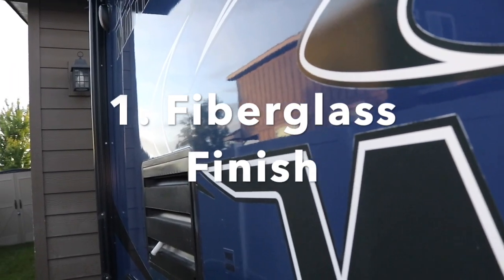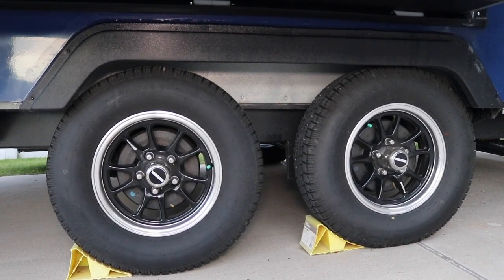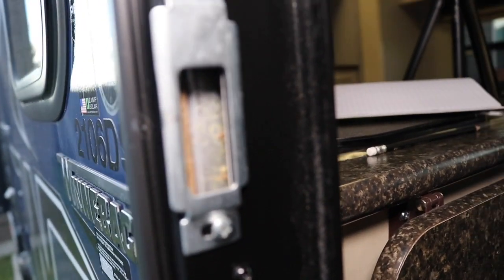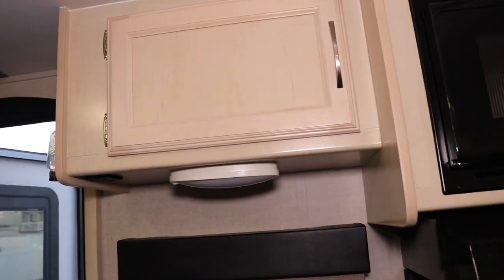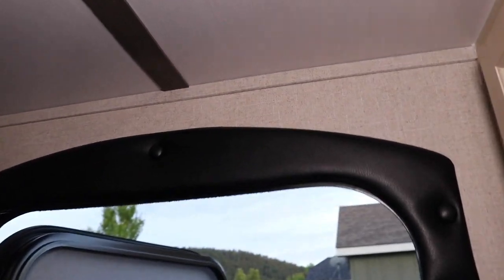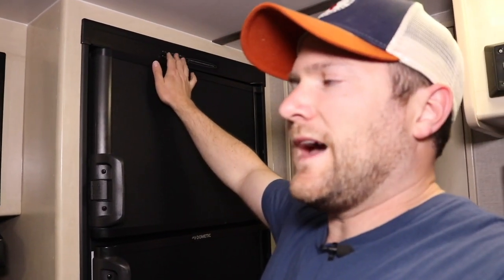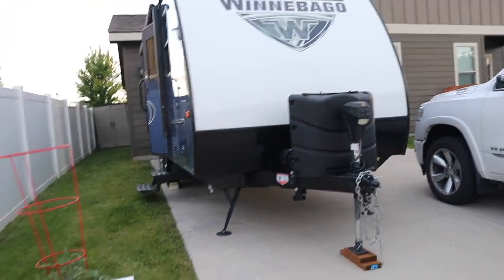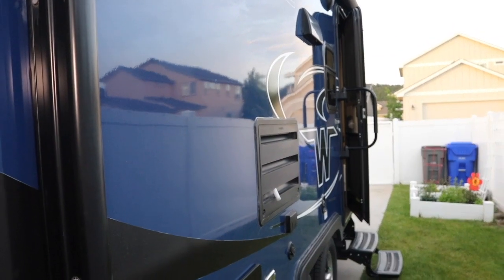6 Reasons Why Winnebago Makes the Best Travel Trailer | The Savvy Campers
If you are looking for the best travel trailer, here are the 6 reasons why we think Winnebago is the best travel trailer brand.

The Winnebago Micro Minnie Series certainly has some of the best travel trailers under 5000 lbs on the market today. They have bunk models, couple models, with slideouts, without, and many different variations.

The 2106DS is the model we have, and I would say is one of the best travel trailer for couples due to its layout versatility. It has a murphy bed, two couches, a large bathroom, and good slide out. We have a family of 3 and it works perfectly.

The Winnebago Micro Minnie series is the PERFECT size travel trailer for a 1/2ton pickup and is very easy to tow!

The upgrades that come standard on a Winnebago are better than the rest and the fit and finish has shown its quality over our 3 years of ownership and use.

By having two axles, we have peace of mind with a huge cargo-carrying capacity of 3,320 lbs, unlike some other brands that have 6-700 pounds.

If you are interested in RV'ing, camping, or traveling on the road, Winnebago is a brand to look at.